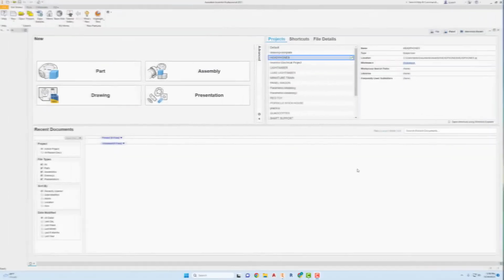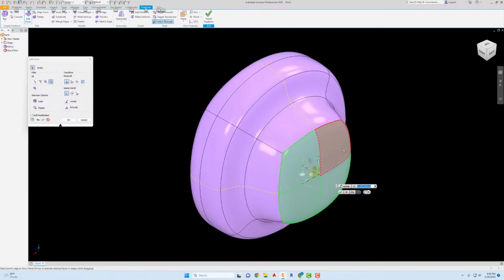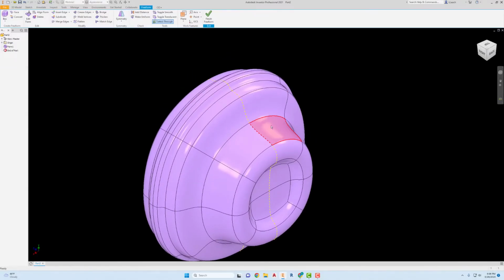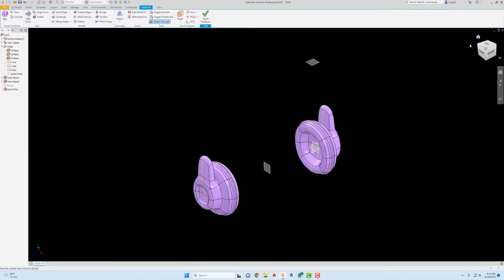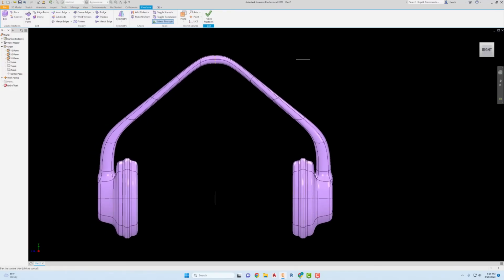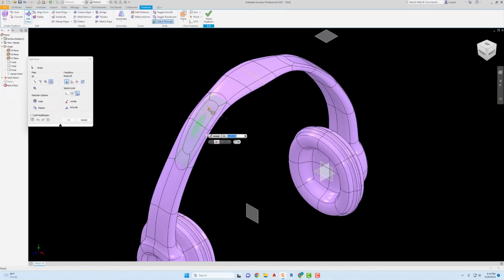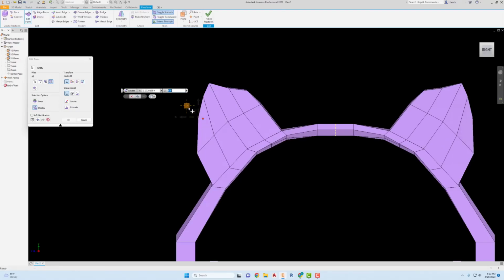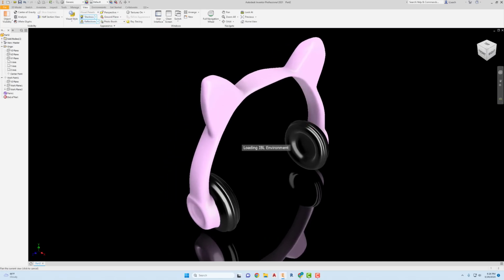DESIGNING CAT EAR HEADPHONES USING INVENTOR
00:00 Intro
00:34 Setting up the file
00:50 Creating an earpiece with a freeform box
07:58 Using mirror to create the 2nd earpiece
09:30 Creating the headband with a freeform box
16:13 Creating the cat ears
22:50 Adding textures